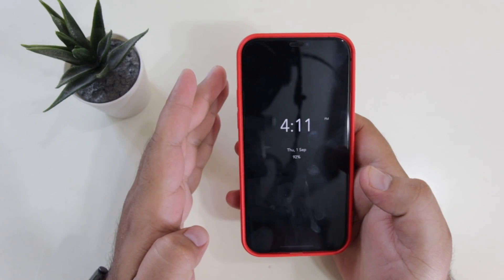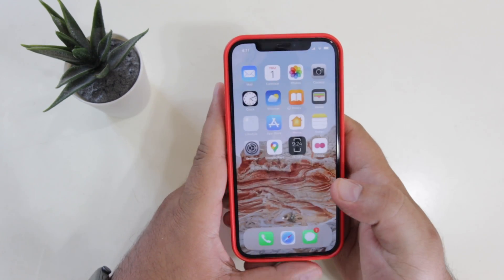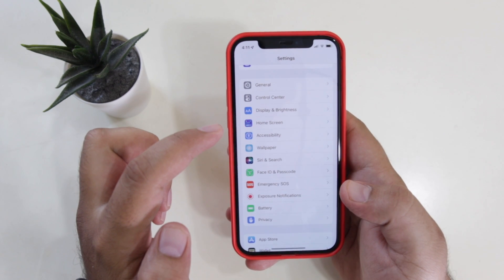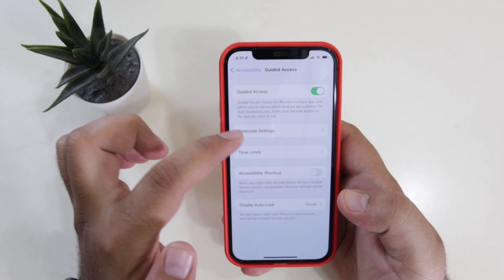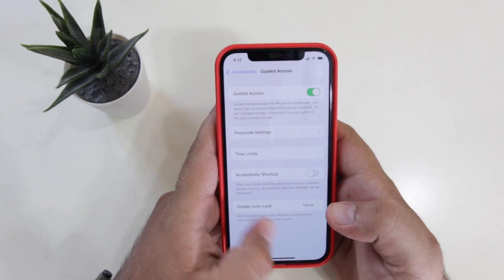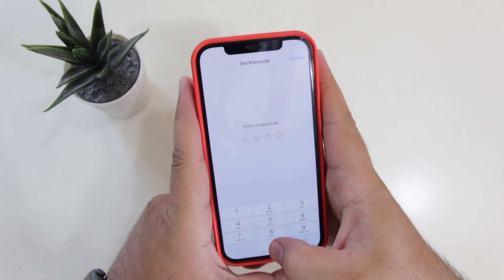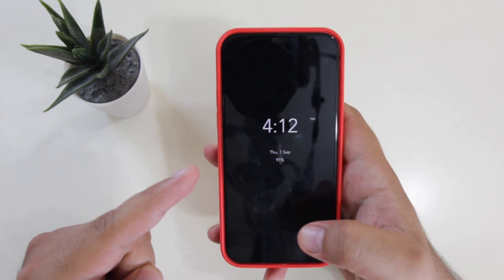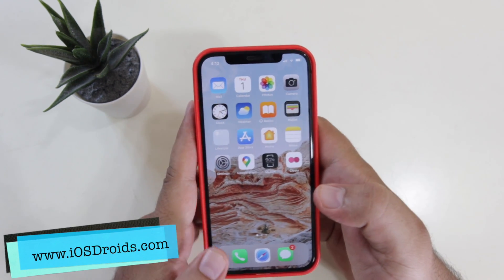How to Enable Always On Display on any iPhone(11/12/13)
By default there is no option of enabling always on display on iPhone but if you follow this video, you will be able to enable always on display on your iPhone.

In this video, I have shown easy process of how to enable always on display on iPhone.